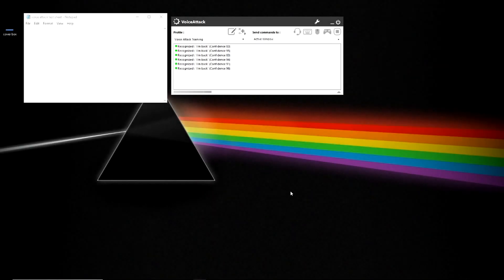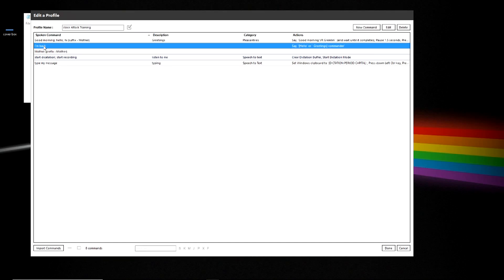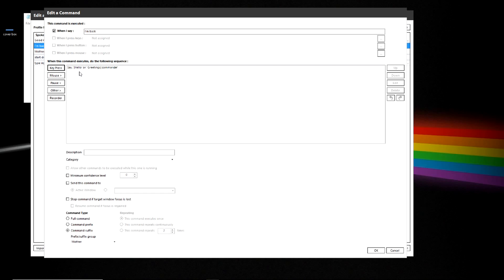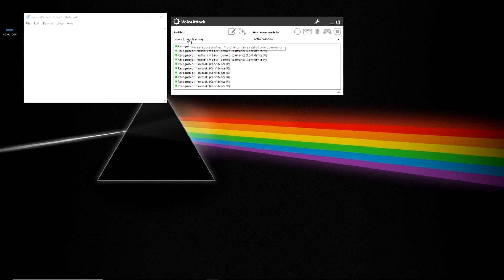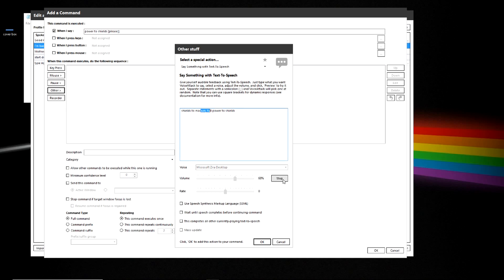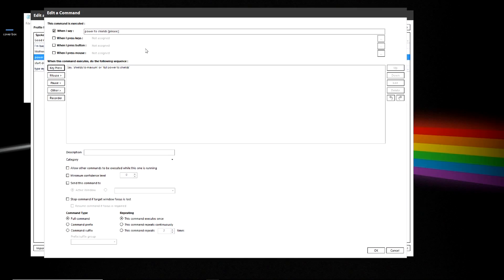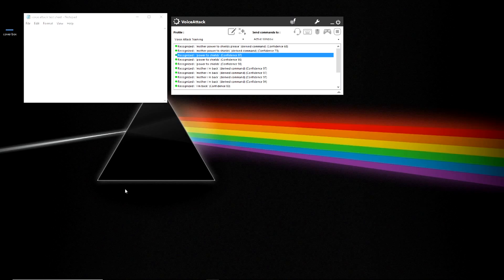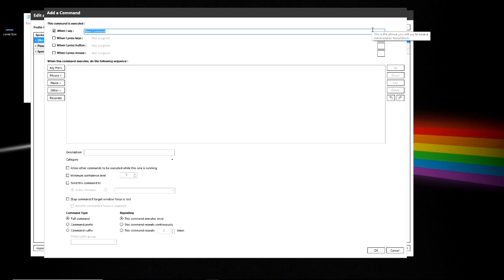Voice Attack Pt 3: Brilliance in the Basics (Variables & Prefix/Suffix Commands)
A brief video on how to add variation and combinations to your Voice Attack Commands.